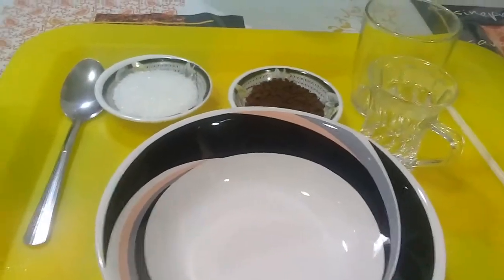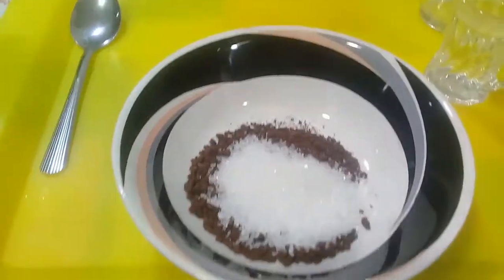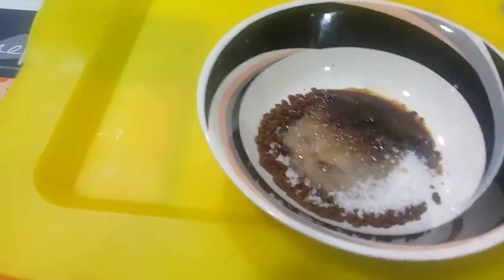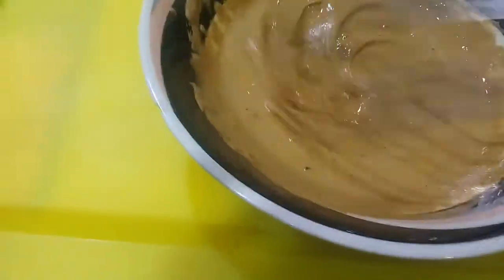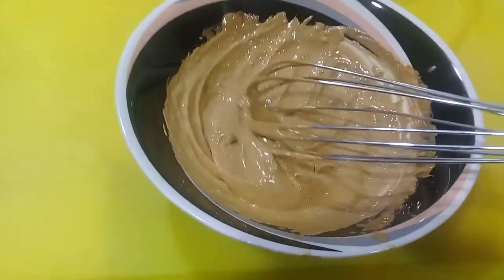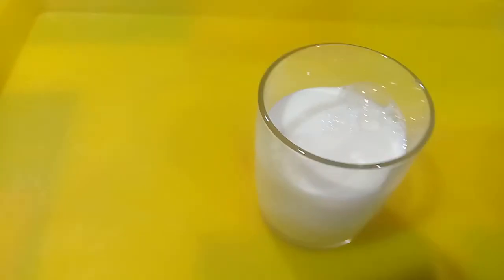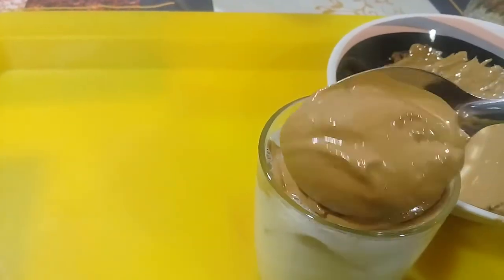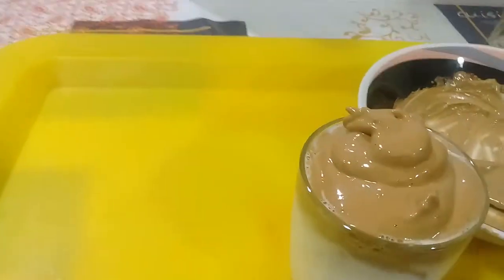DALGONA COFFEE recipe at home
SO YUMMY
2 tbsp of coffee
2 tbsp sugar
2 tbsp of hotwater
Mix with in 10 mins
3/4fresh milk
Ice cube